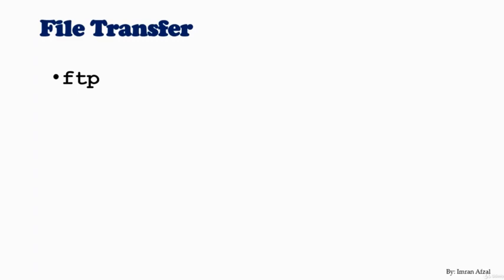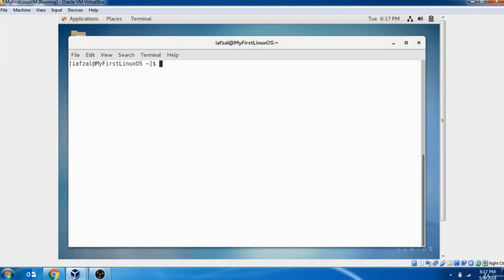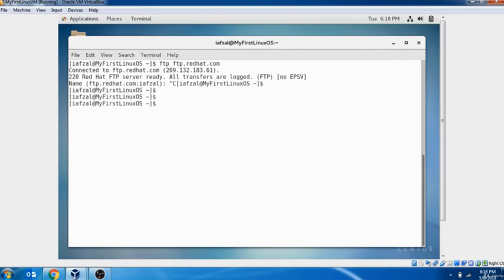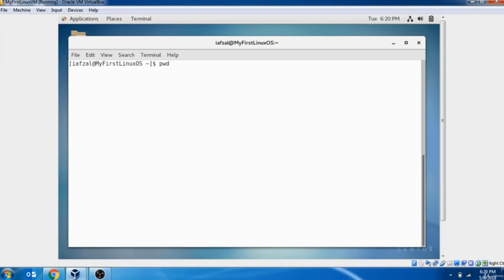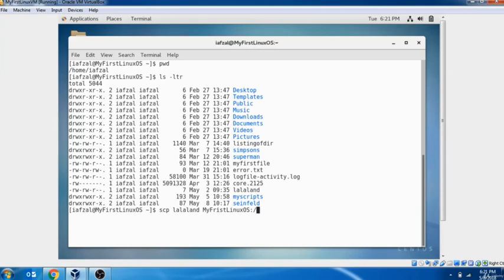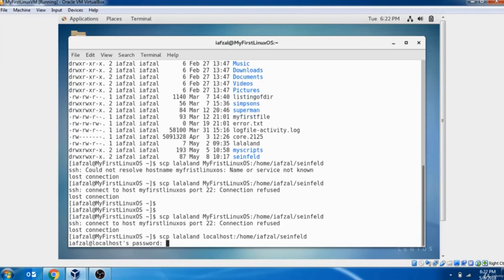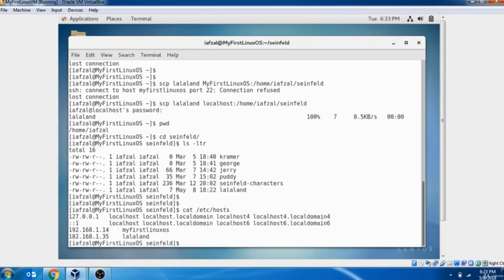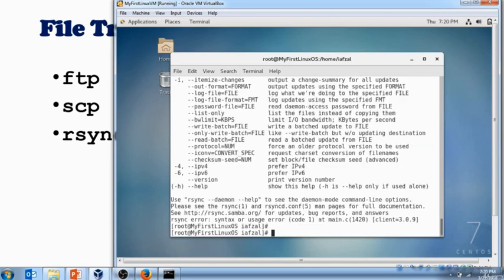48 File Transfer Commands